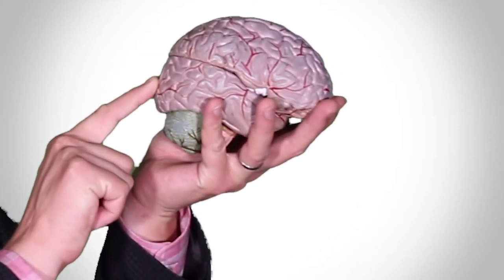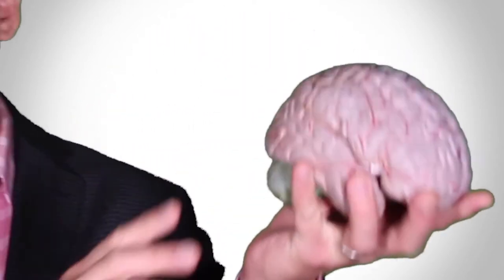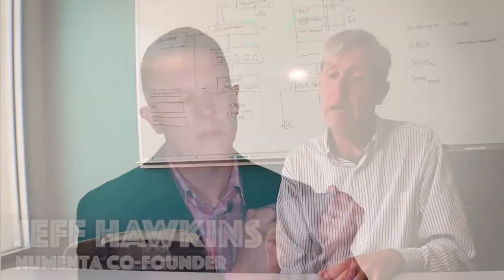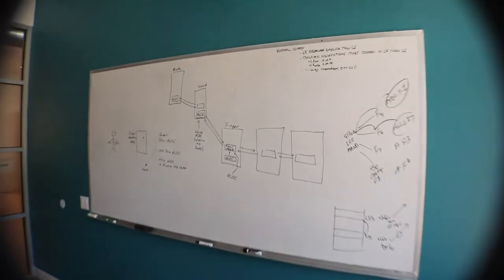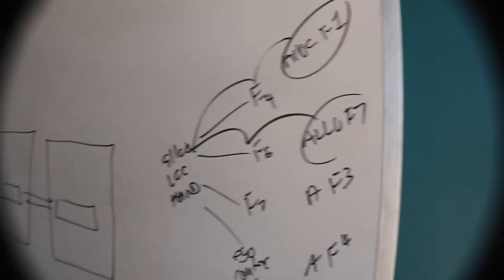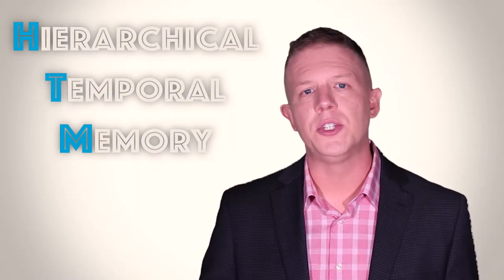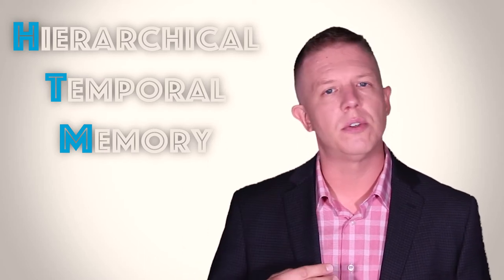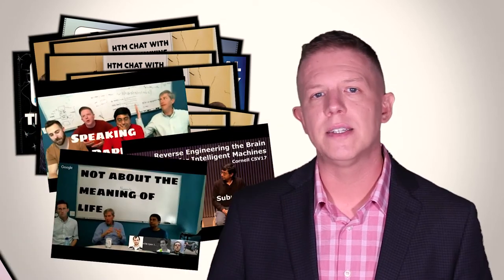Channel Trailer 2017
How is it that our brains are intelligent? What makes the billions of neurons in your skull sync together and operate in a way that creates a model of reality for you to explore and traverse.

Numenta has been studying how intelligence is implemented in the neocortex for over a decade, and we have a theory called Hierarchical Temporal Memory.

HTM is an evolving theory of intelligence, and this channel is all about it. Here, you can learn what HTM is and how it works. You can investigate our most cutting edge research, or you can even interact with our community of open source enthusiasts (all our code is open source, too!).